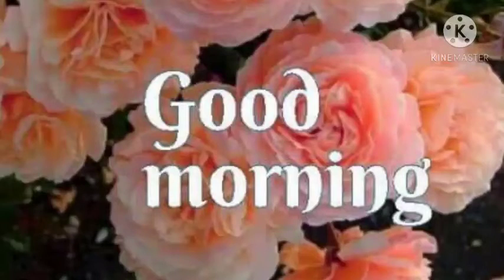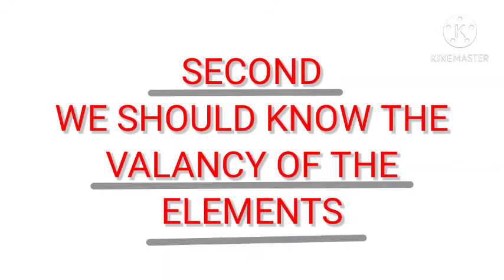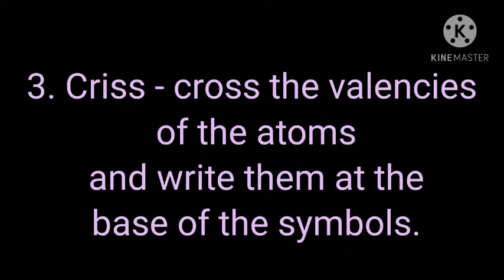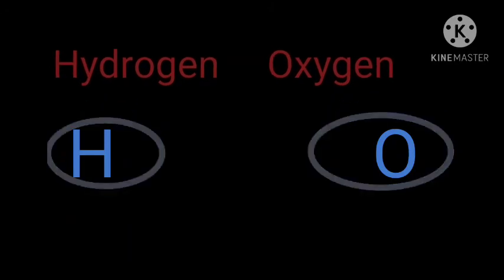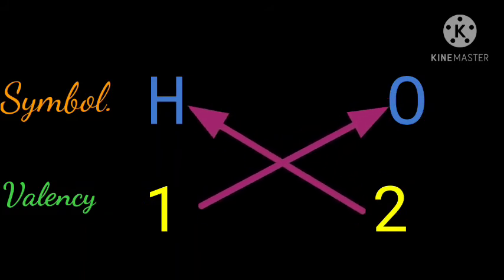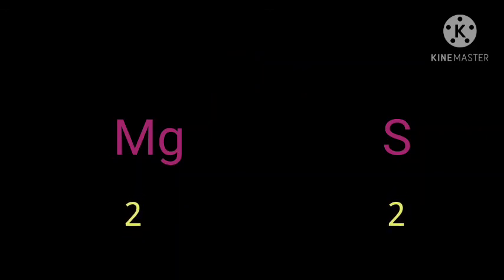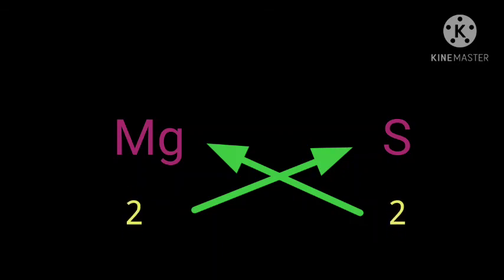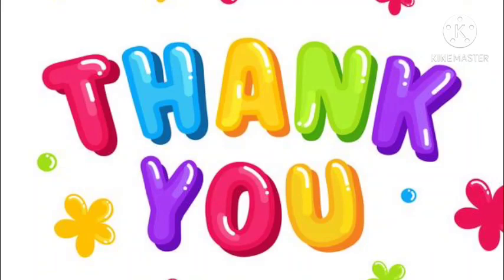November 28, 2020